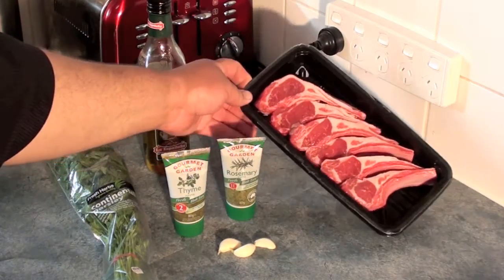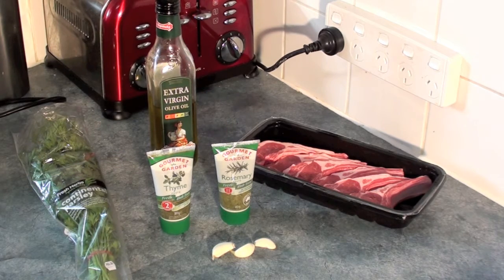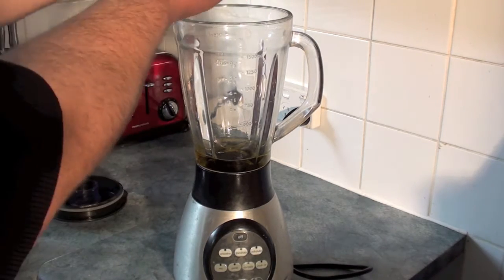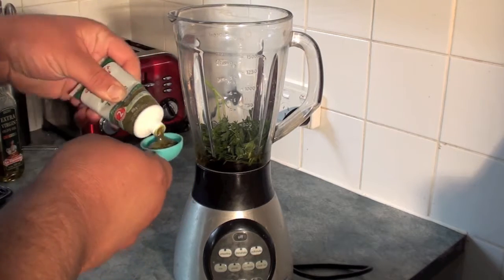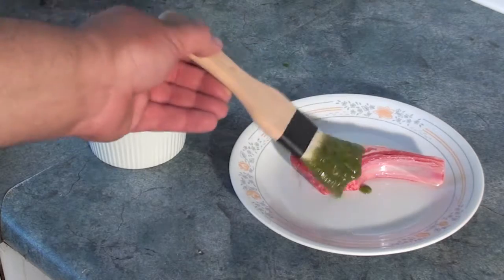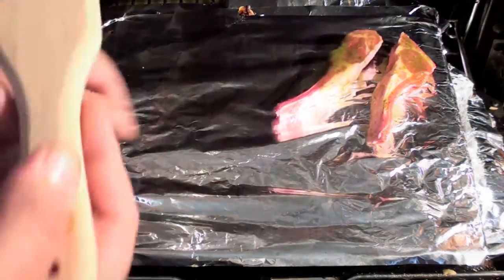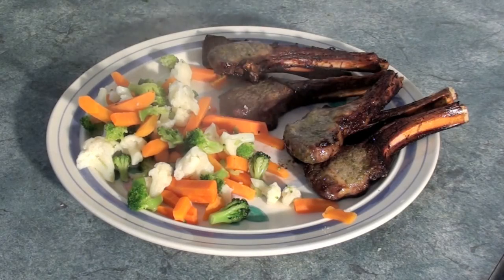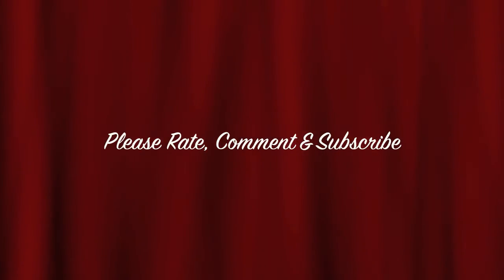Herb Infused Lamb Cutlets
Ingredients:
1/2 cup olive oil
2-3 tbsp chopped Parsley
1 tbsp chopped Thyme
1 tbsp chopped Rosemary
3 cloves of garlic
12-18 lamb chops